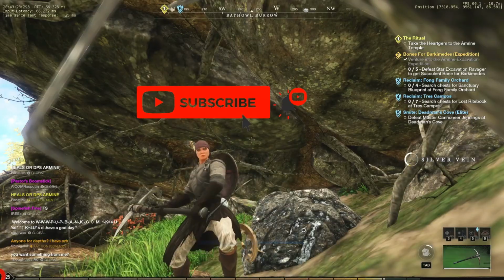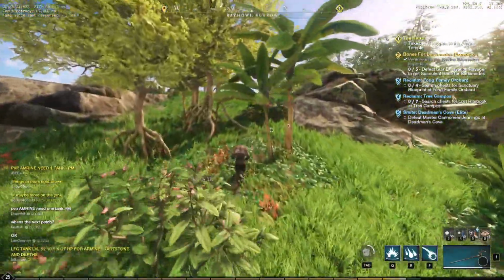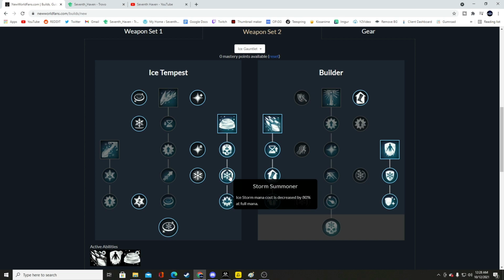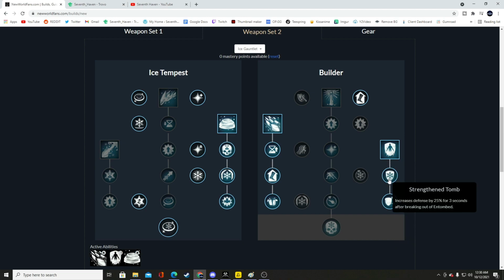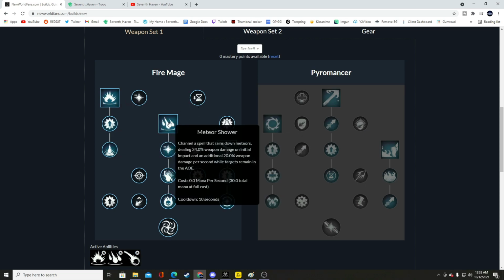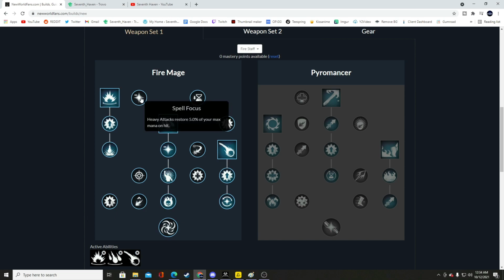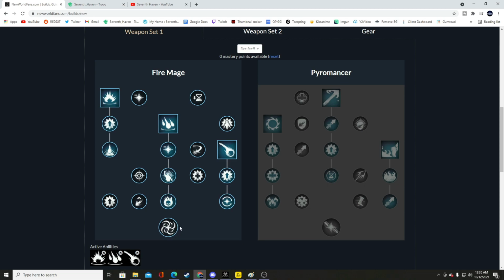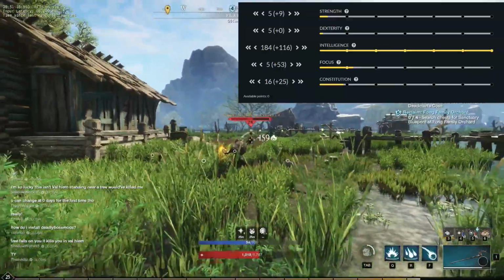New World - MAX INTELLIGENCE MAGE BUILD | Fire Staff & Ice Gauntlet!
In this video, we show you a  MAX intelligence mage build in New World. The fire and Ice gauntlet is very underrated and we want to show it some love. We are loving the playstyle. So we decided to make this video showcasing the ideal late game build for mages.

✔Socials!

Start streaming on Trovo and earn money with our code!